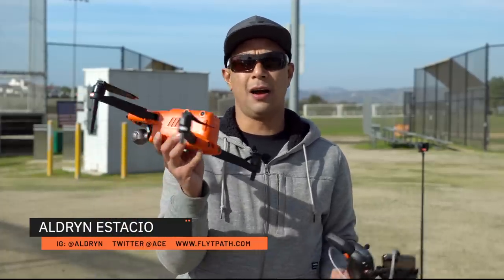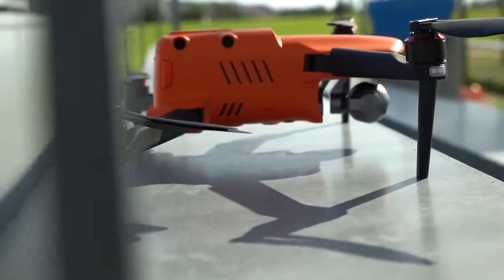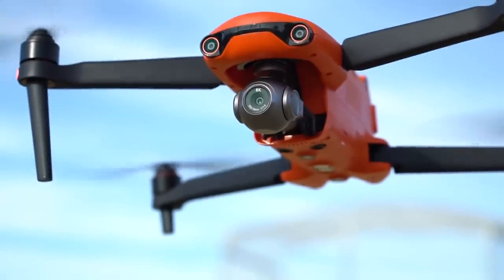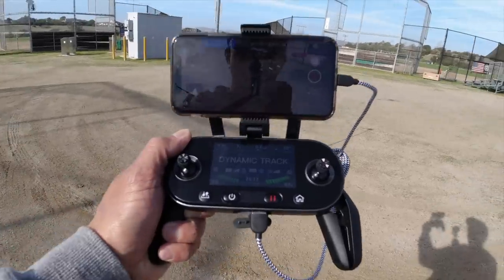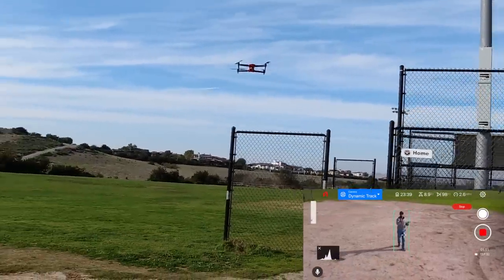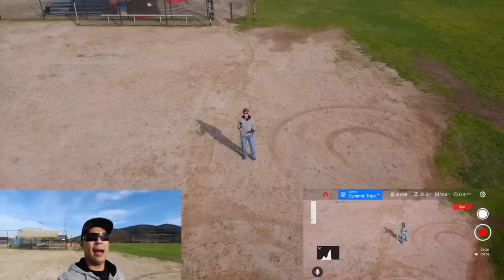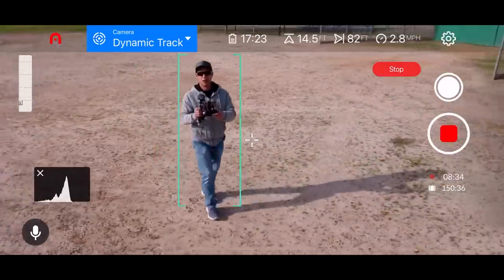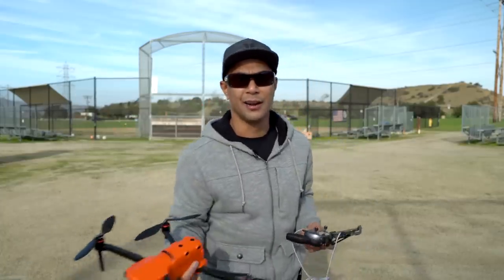Autel Evo 2 Obstacle Avoidance Crash Test and Dynamic Track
Autel EVO II has 12 Computer Vision Sensors to help with obstacle avoidance. After flying it for a couple weeks, I noticed that the sensors were a lot more sensitive compared to other drones. One thing I really liked, was that the side sensors were active when flying in standard manual GPS mode. In this video, I demo the side sensors and do a basic Dynamic Track run through some obstacles.

▼ PRE-ORDER THE AUTEL EVO 2:
Autel EVO 2 - 8k Model
Autel EVO 2 - 1” Sensor 6K Model
Autel EVO 2 - Pro Bundle

▼ BEST PRICES ON OTHER DRONES:
DJI Mavic Mini
DJI Mavic 2 Pro
DJI Mavic Air
DJI Mavic Pro Platinum Combo

▼ CURRENT GEAR I SHOOT WITH:
Sony A6600
Sony A6400
Sigma 16mm f/1.4
Sony RX100 VII
Freewell 67mm Variable ND 2Pack
PolarPro Variable ND
DJI Osmo Action Camera